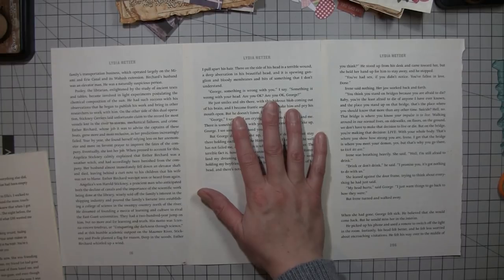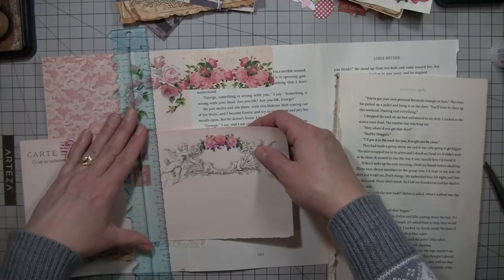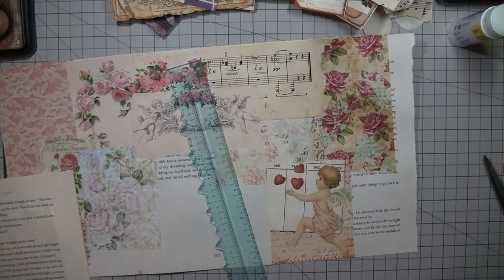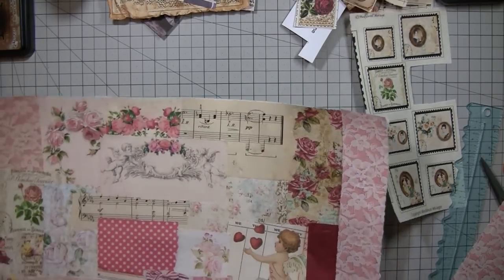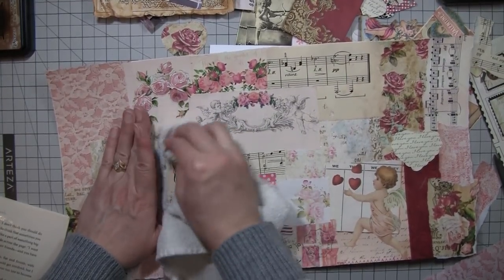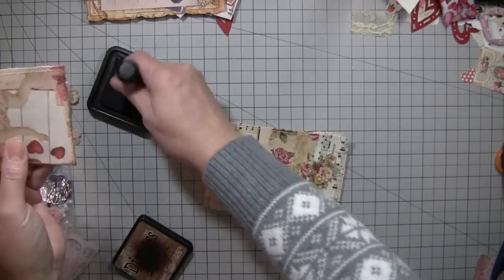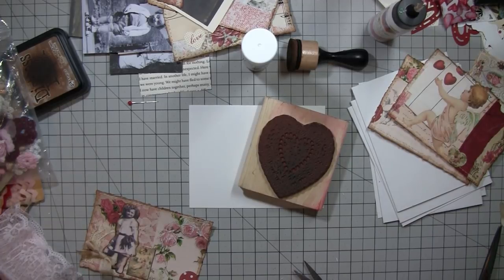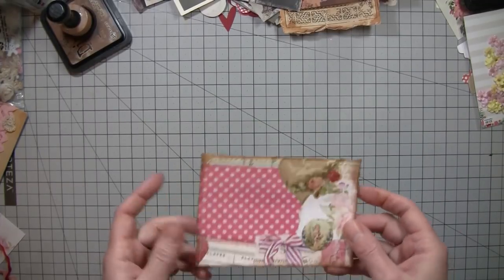Craft With Me: Valentines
This video is not intended for children sharp tools and toxic substances may be used in the creation of these crafts.
In this video I will be doing some collage and making Valentines. Come on in and craft with me.

tear rulers
rectangle die

Medieval Mirage Feminine Finesse:

After Midnight Design Valentines paper